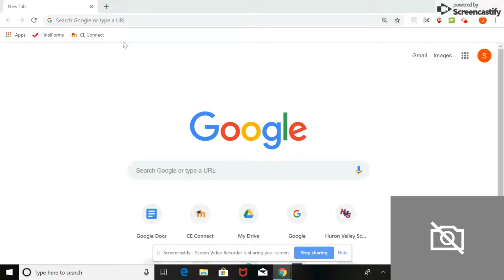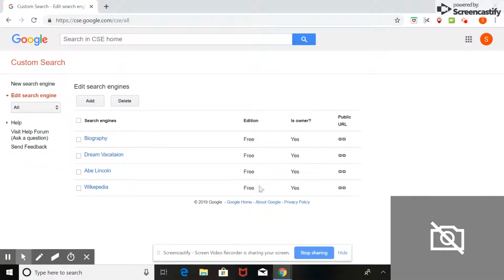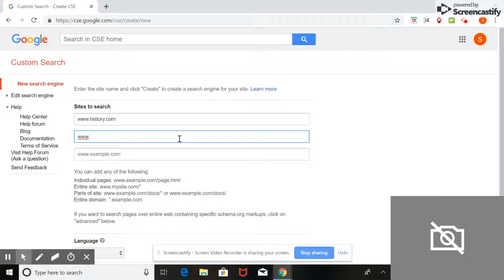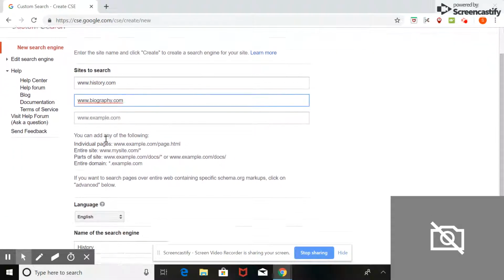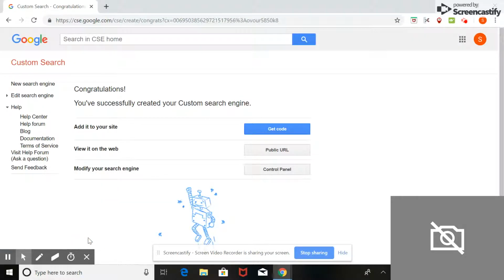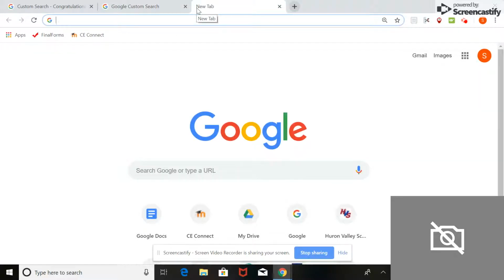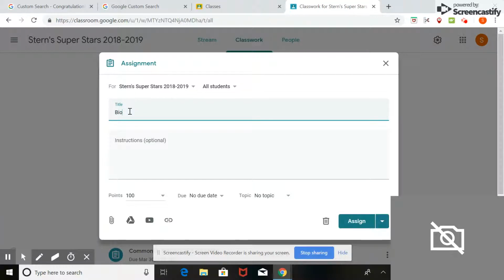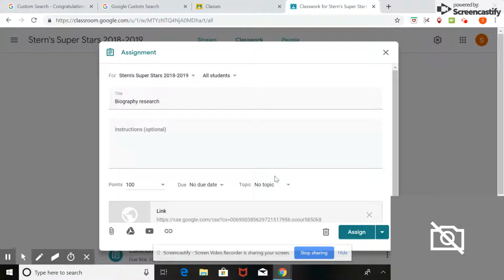Stern,Seth How to Google Custom Search